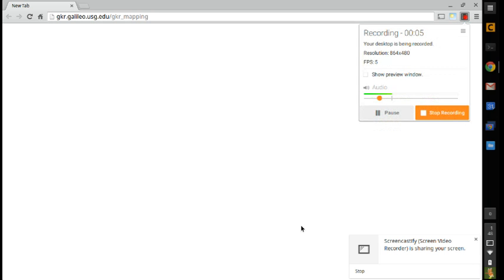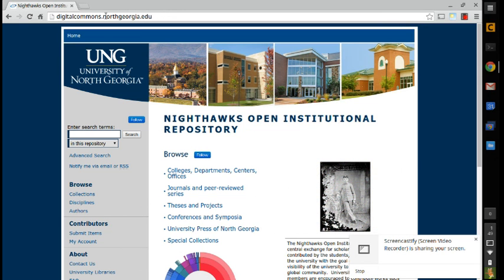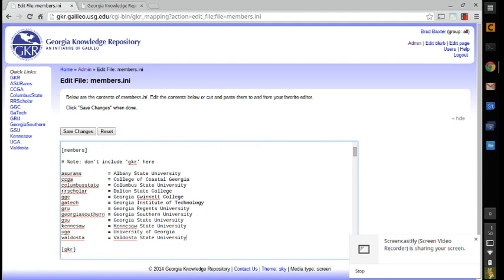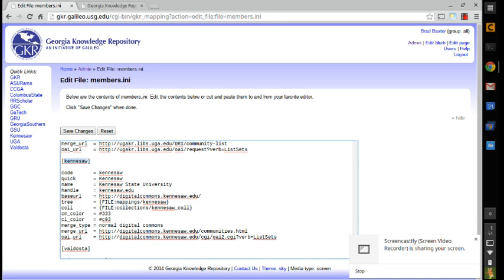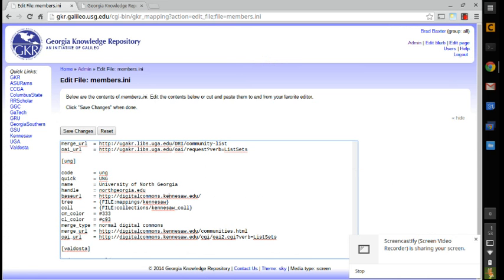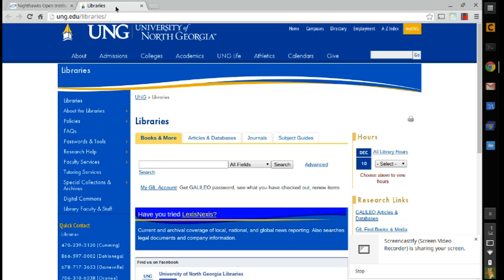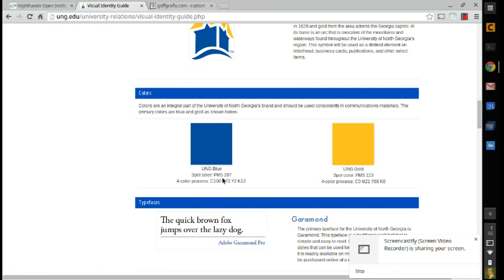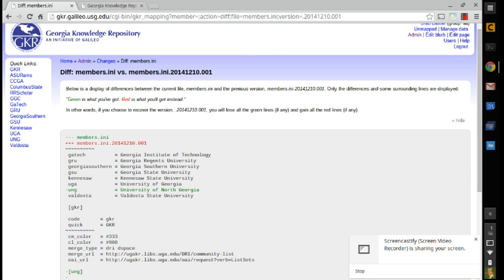Georgia Knowledge Repository, GKR, Adding a New Institution, Part 1